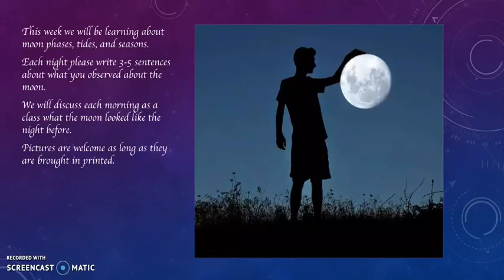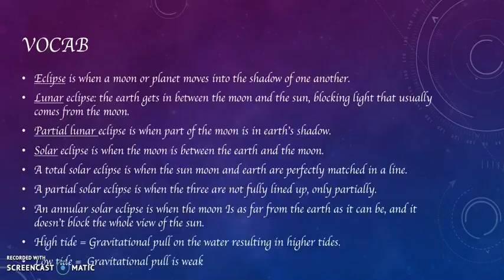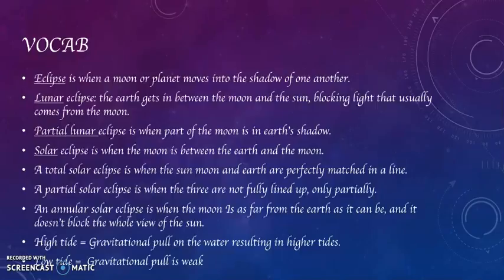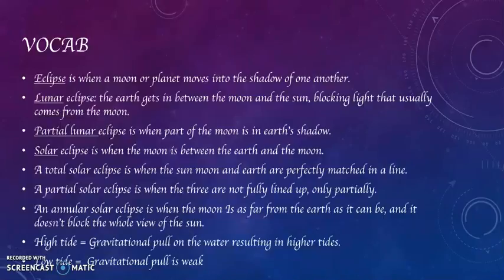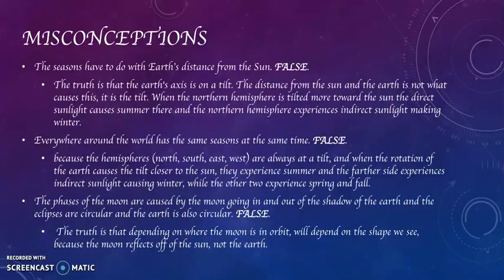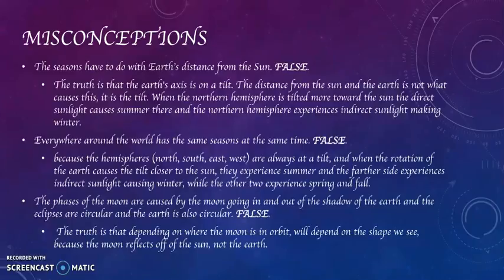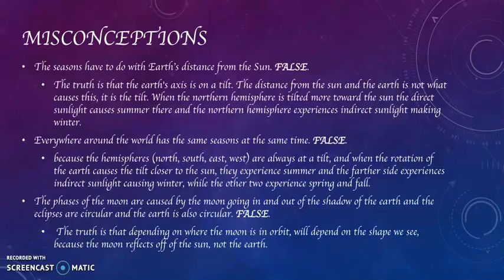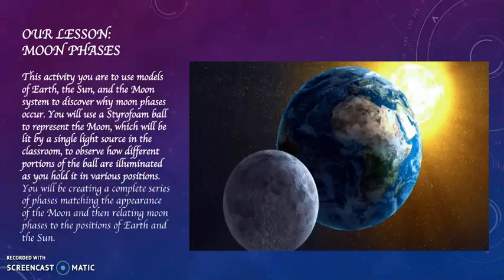Videoclip C.Gumiela SCE6315.691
Sun-Earth-Moon System for moon phase  patterns, tides and seasons.